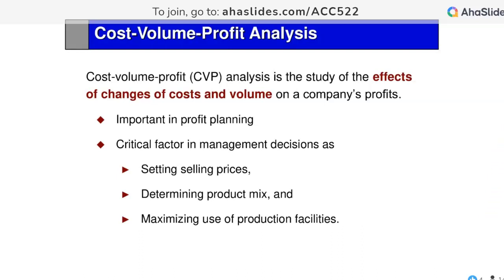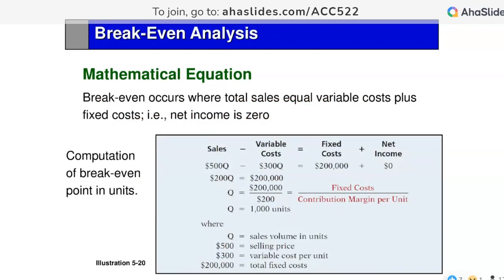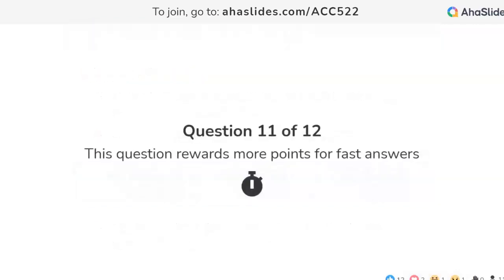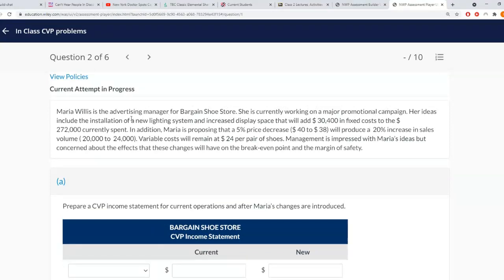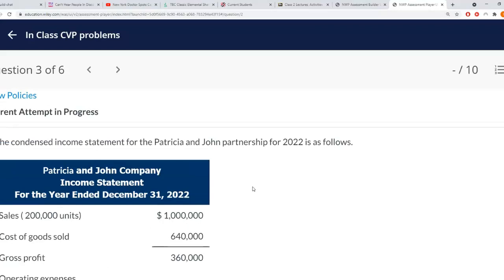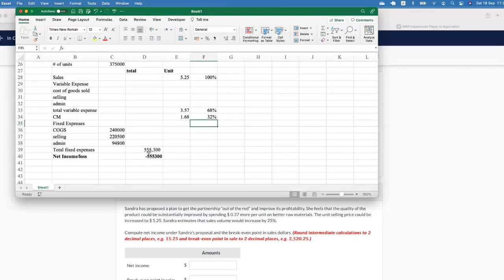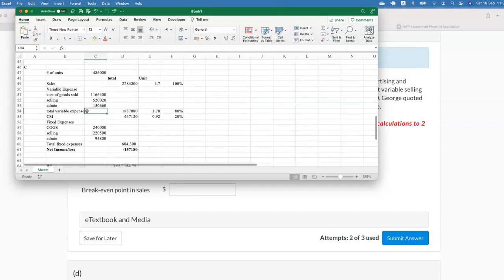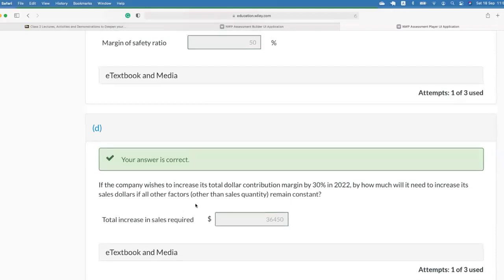Target Net income and Margin of safety Lecture and problems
YAn online lecture and class problems